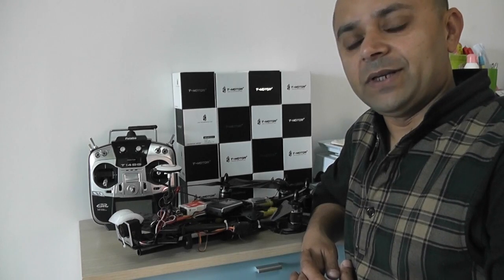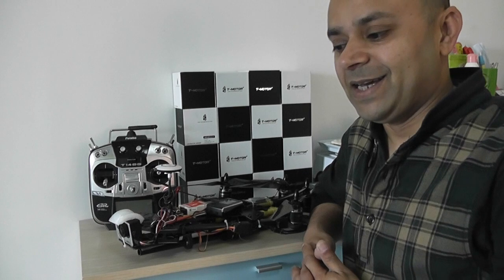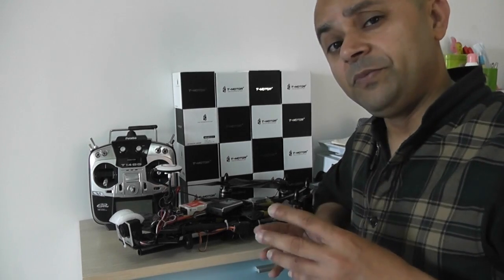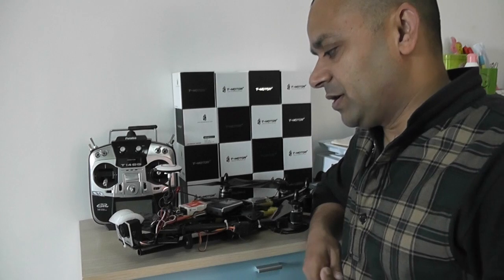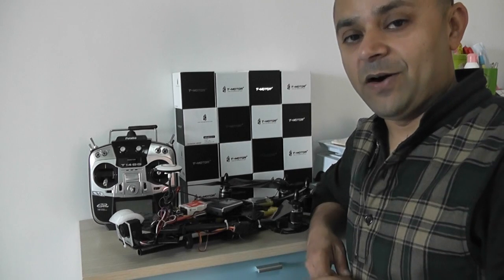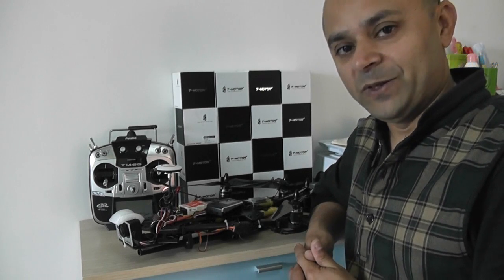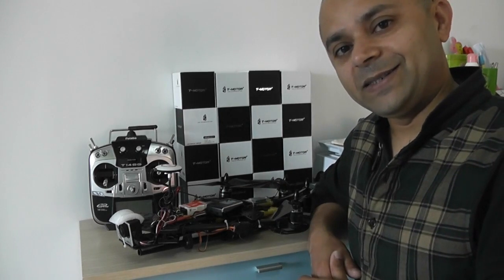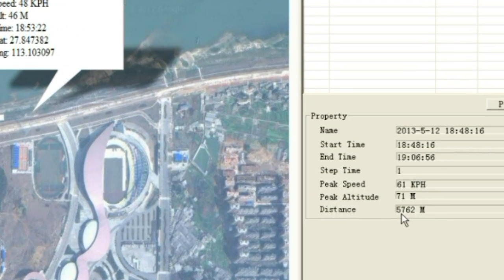Long Range Multirotor FPV 5.7km on OFM Reptile 650 Quad